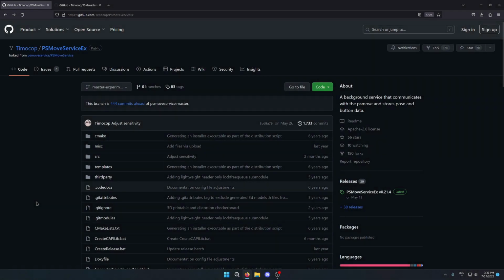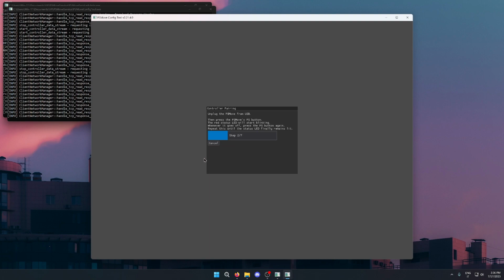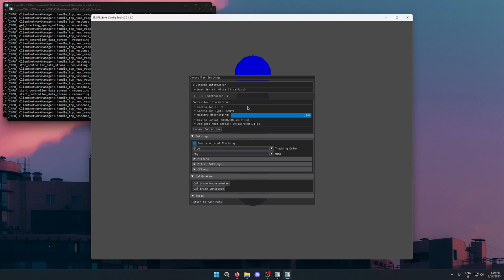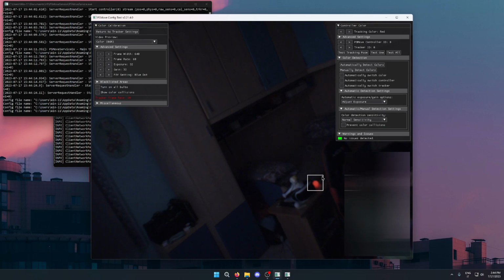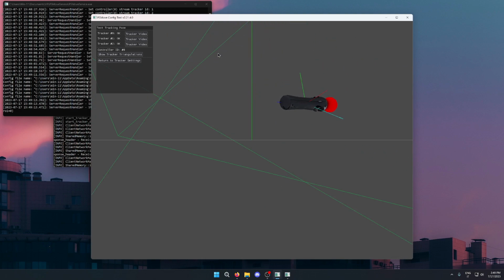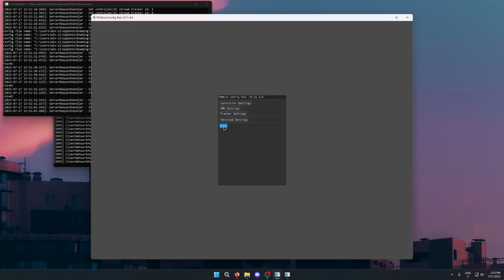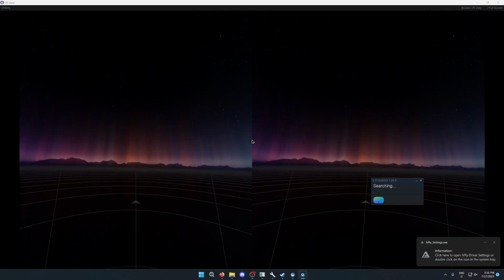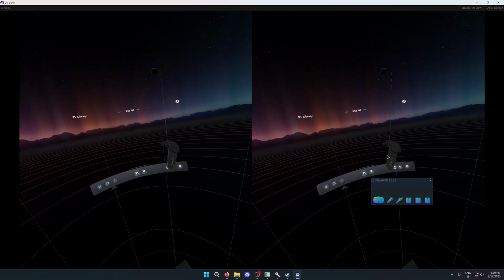PsMoveService-EX Tutorial With VDM 2023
It took a while, but here's the new PSMoveService-EX tutorial.
It's from start-to-finish complete setup.